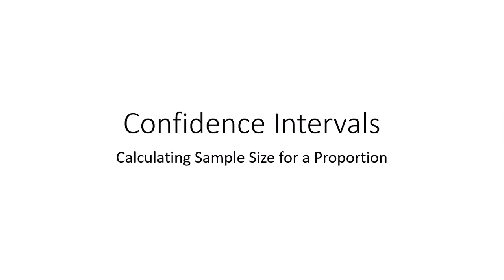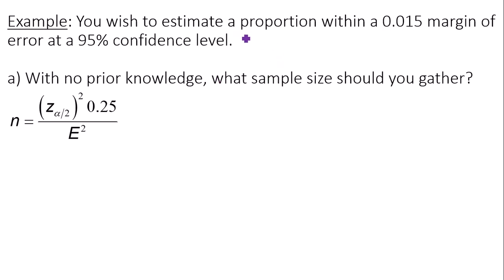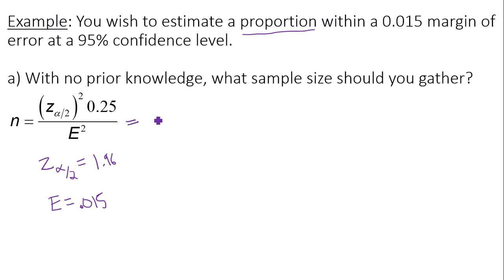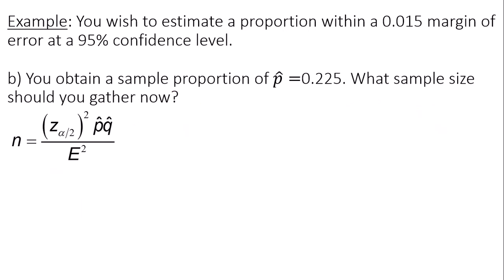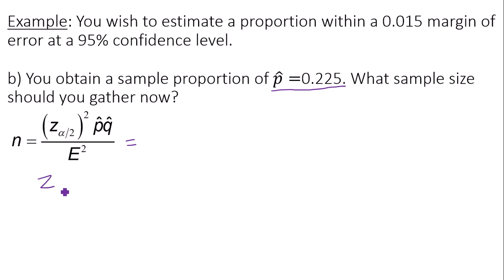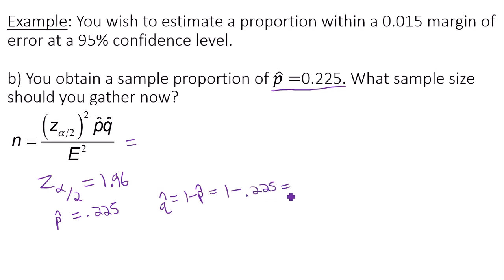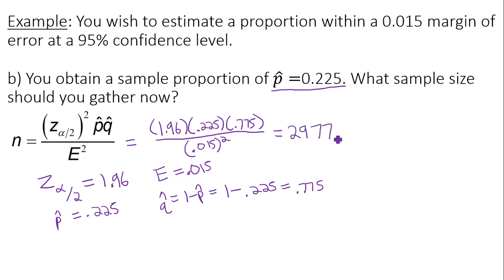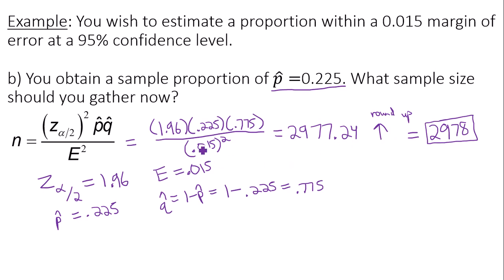Calculating Sample Size to Predict a Population Proportion